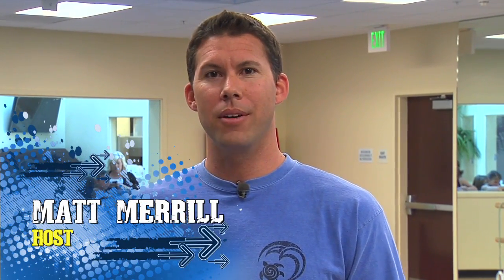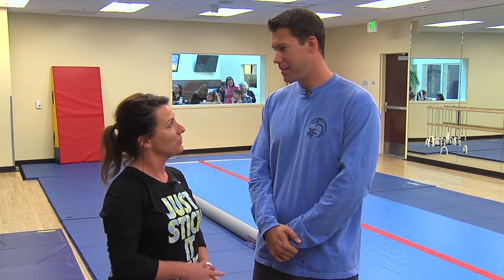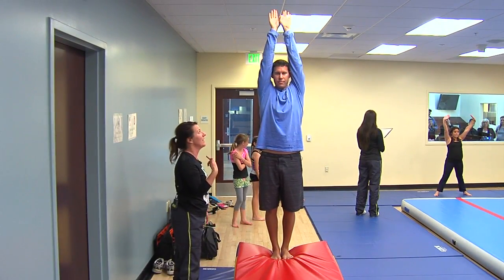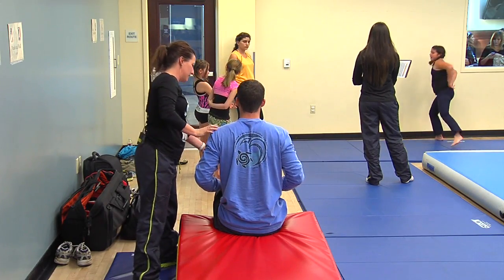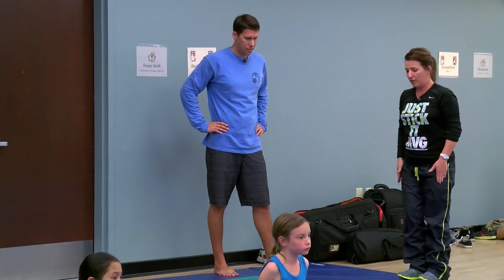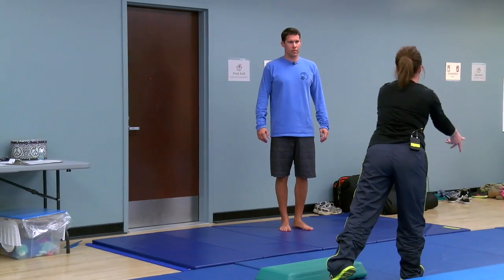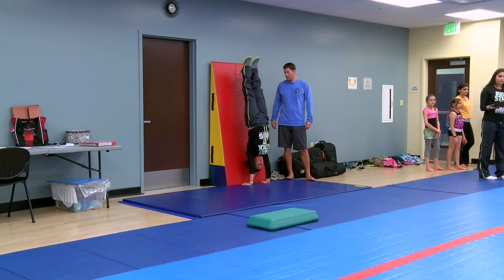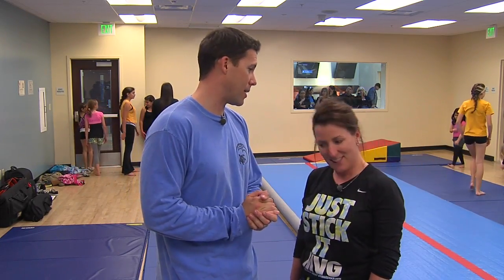Active Riverside - Getting Flexible With Tumbling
Matt takes a crash course in a tumbling class.